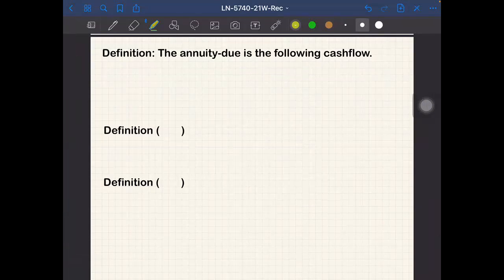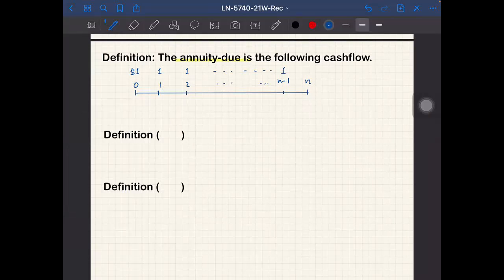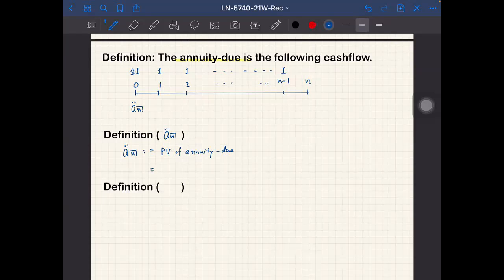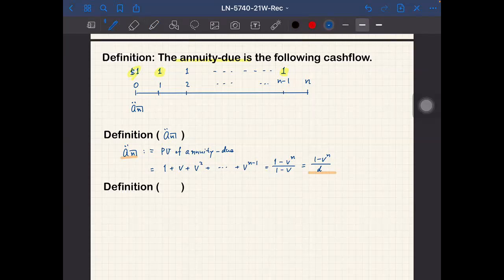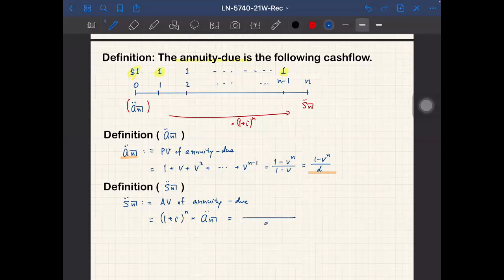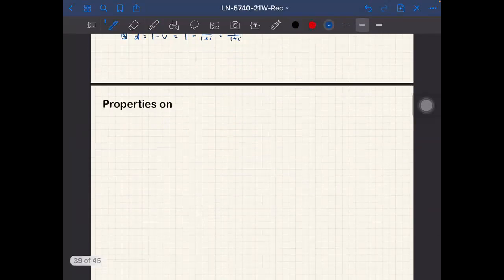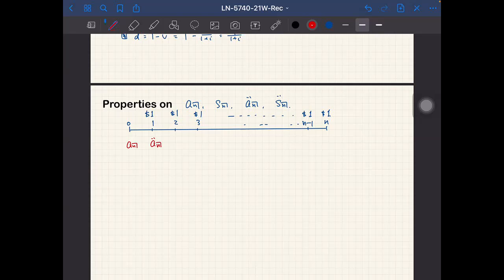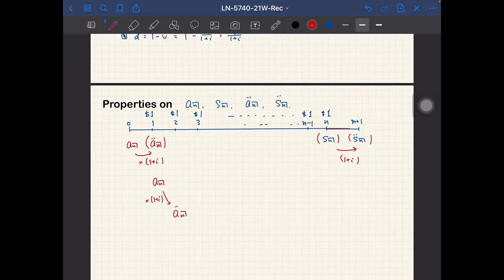5740-21W-01-26-3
3a-c. Annuity-due